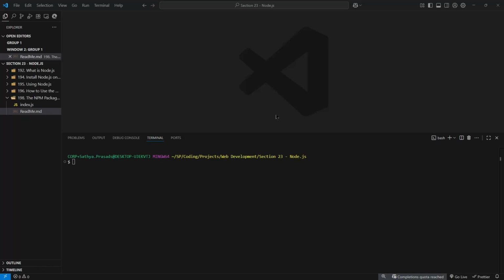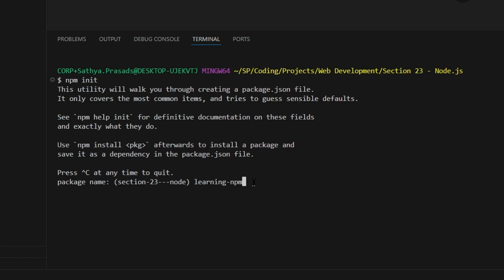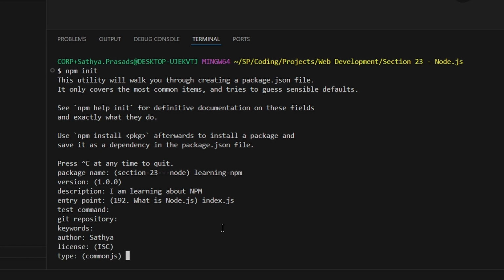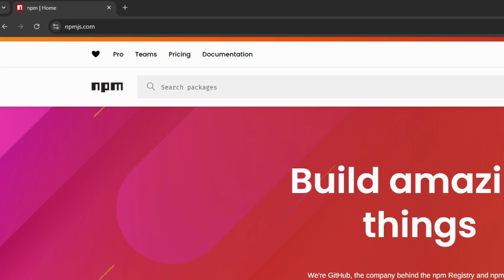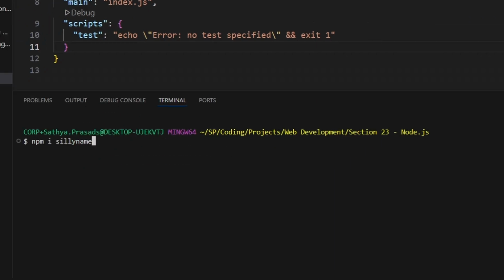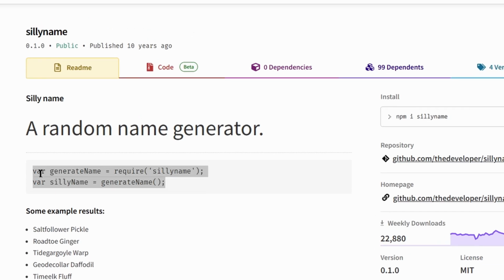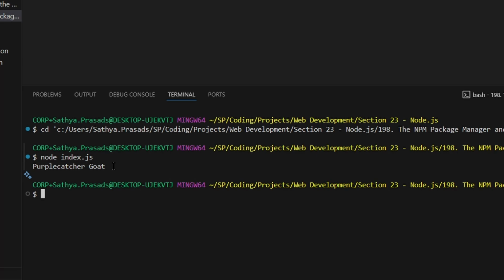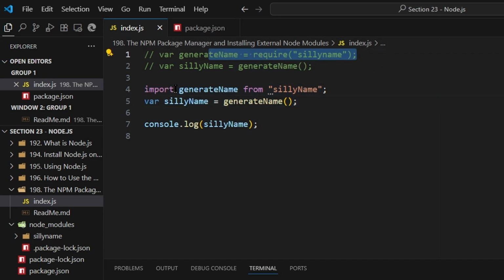23.198. The NPM Package Manager and Installing External Node Modules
CodingJourney, LearnToCode, ProgrammingTips, CodeWithMe, CodingCommunity.